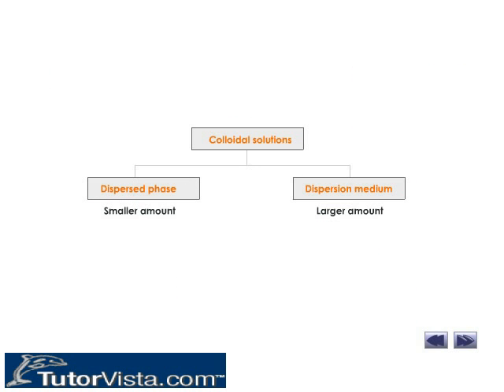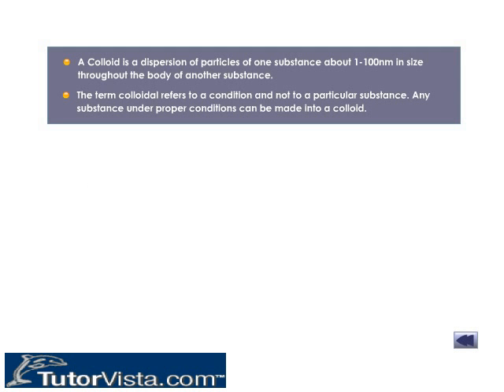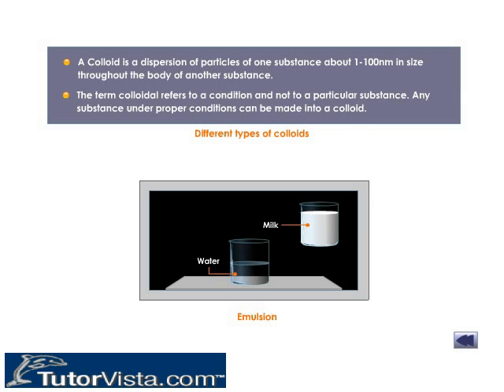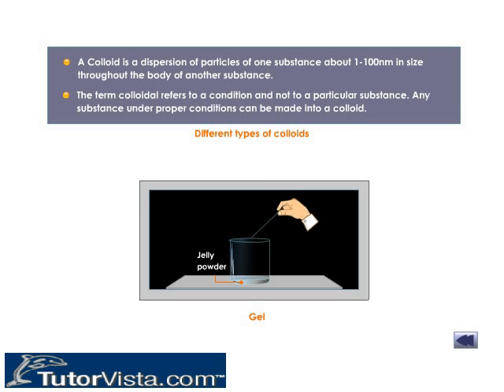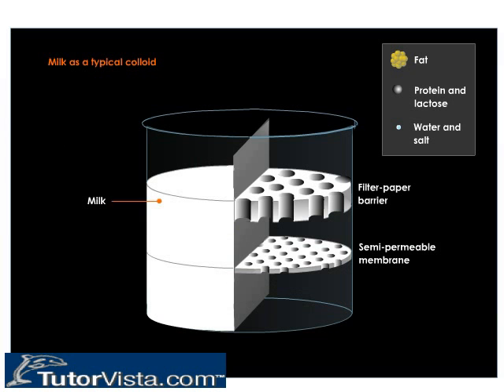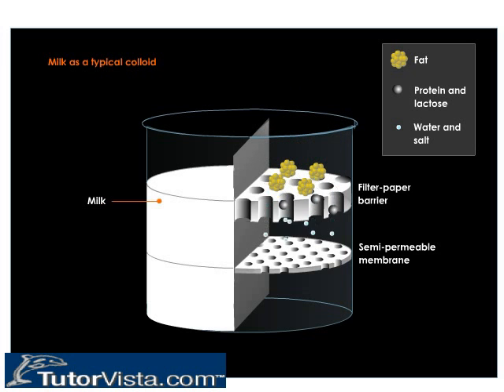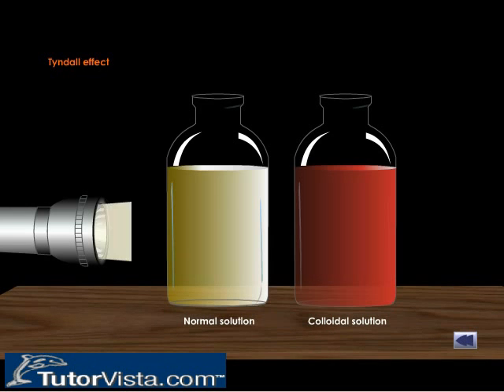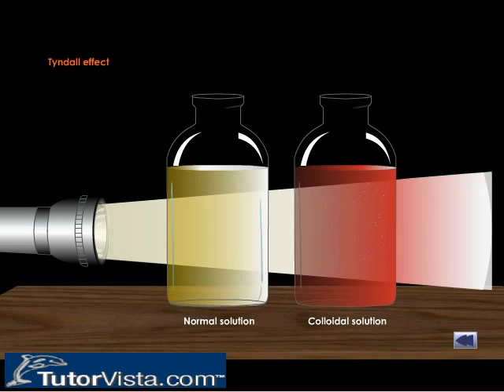Properties of Colloids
A Colloidal system is made of two phases. The substance distributed as colloidal particles is called dispersed phase or discontinuous phase or internal phase, The continuous phase in which the colloidal particles are dispersed is called dispersion medium or external phase...( i.e., Colloidal solution= Dispersed phase + Dispersed medium)

Ex: Colloidal solution of Copper in water, Carbohydrate solution and Proteins.